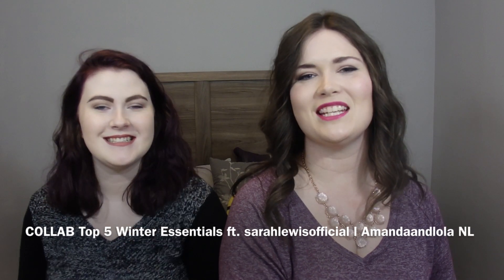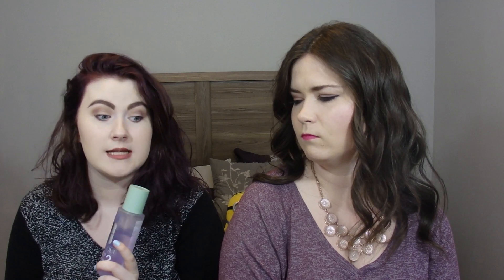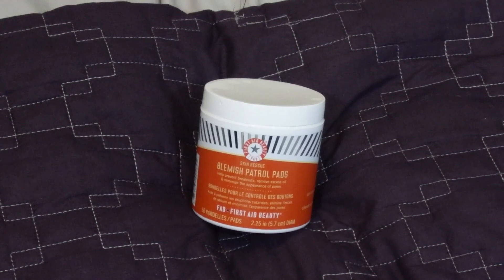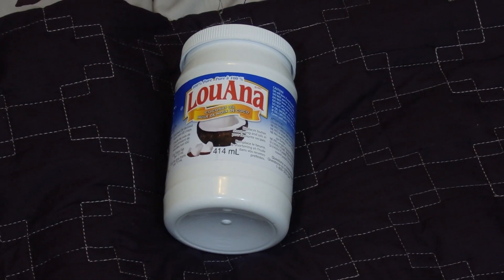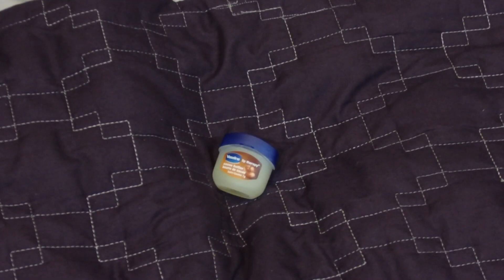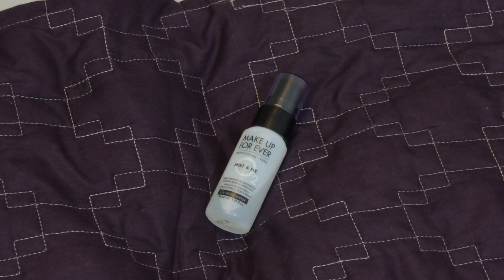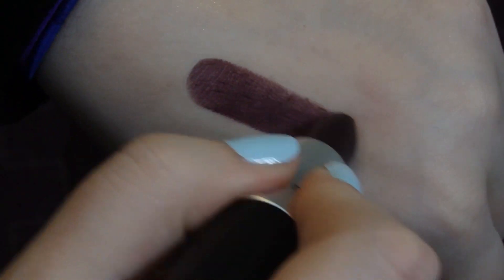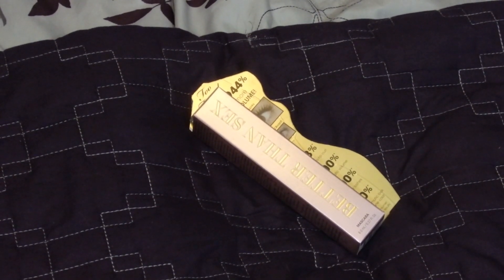COLLAB Top 5 Winter Essentials ft. sarahlewisofficial l Amandaandlola NL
So much fun filming my Winter Essentials with the lovely Sarah Lewis!! All her info is down below:

Products Mentioned:

Clinque Clarifying Lotion
Clean and Clear Morning Burst Hydrating Gel Moisturizer
First Aid Beauty Blemish Patrol Pads
First Aid Beauty Ultra Repair Cream
Vaseline Cocoa Butter Lip Therapy
MAC Lipstick, Cyber
NARS Lipstick, Liv
Lush Tea Tree Toner Water
Tarte Tarteltte Palette
Too Faced Better than Sex Mascara
Makeup Forever Setting Spray
Coconut Oil

Opened Internationally, Closing March 31, 2016!!

To Enter:

All other Bonus entries are optional!

You will win Three lightly used Victoria Secret Perfumes in the Scents Forbidden, Night and Very Sexy!

That's It!!

Wanna Send me Mail:

Amanda Greeley
25 Goodridge Street